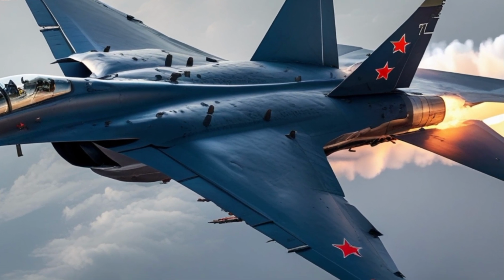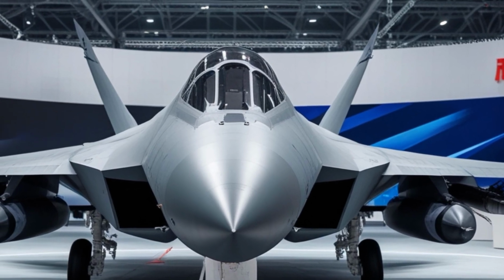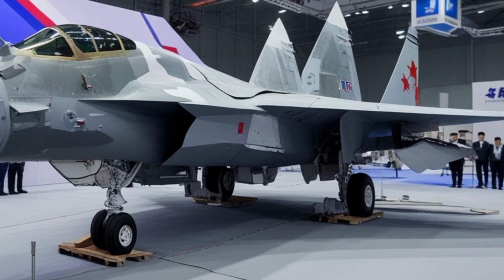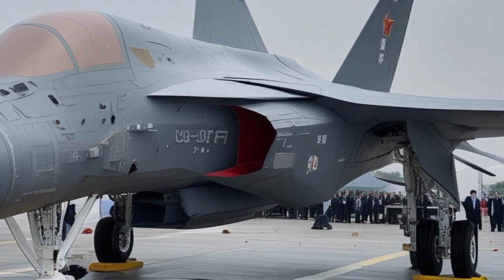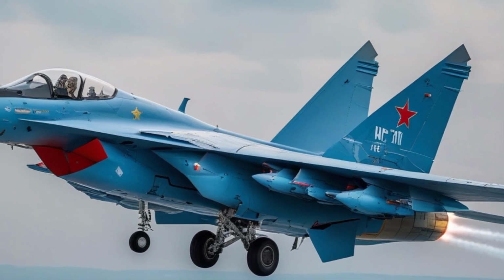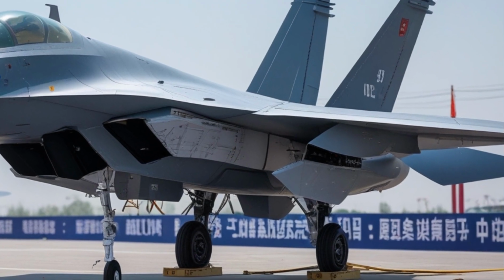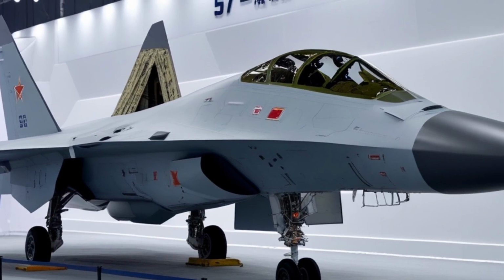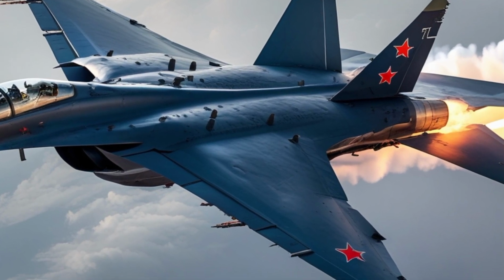2026 SU-57 Fighter Jet Official First Look Unveiled | Future Russian Stealth Beast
Title:
2026 SU-57 Fighter Jet Official First Look Unveiled | Future Russian Stealth Beast

Description:
Experience the official first look at the 2026 SU-57 fighter jet as it marks a powerful new chapter in Russia’s air dominance Featuring advanced stealth capabilities upgraded materials and enhanced weapon systems this next-gen aircraft stands ready for the future of aerial combat The unveiling includes detailed visuals of the redesigned airframe and its revolutionary combat technologies Stay tuned as we explore its unmatched speed agility and stealth features used in next-generation warfare

Keywords at the end of the description:
SU57 2026 fighter jet stealth Russia airforce new generation combat aircraft unveil military

3 Cover Titles (for thumbnail or alternate titles):

1. 2026 SU-57 Fighter Jet Unveiled – First Look

2. Next-Gen Russian Stealth Jet Official Reveal

3. SU-57 2026 – The Future of Air Combat Begins